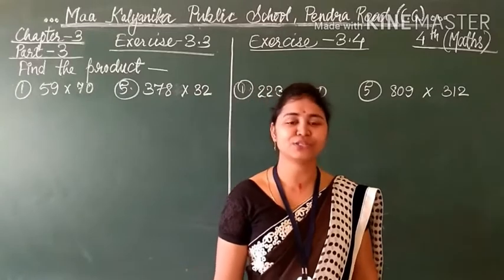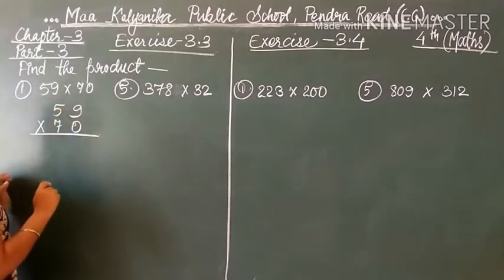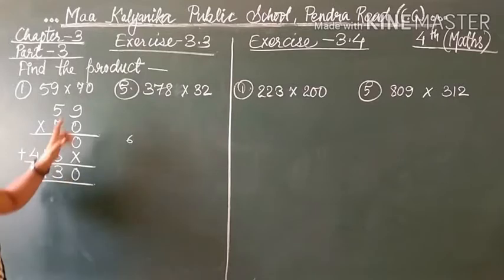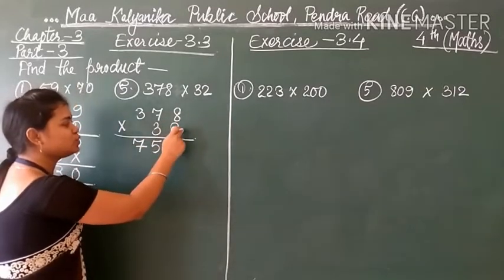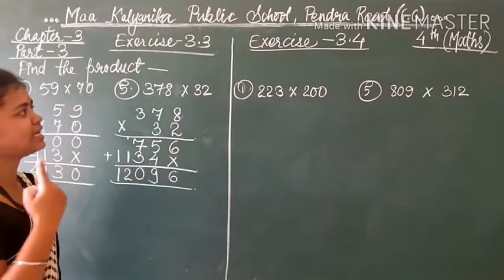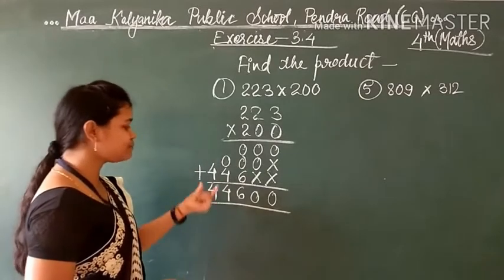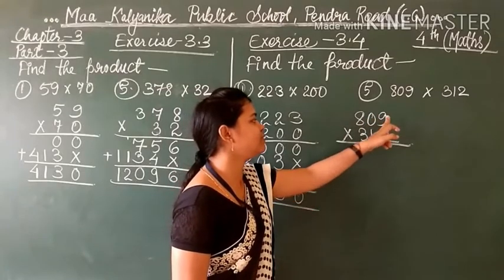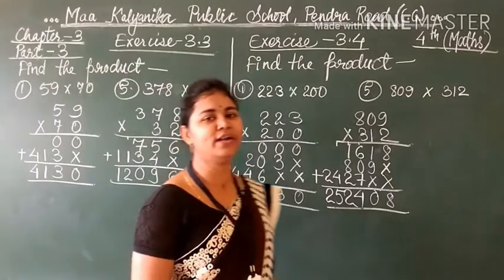(V-15) Class 4th Maths Ch 3, Part 3